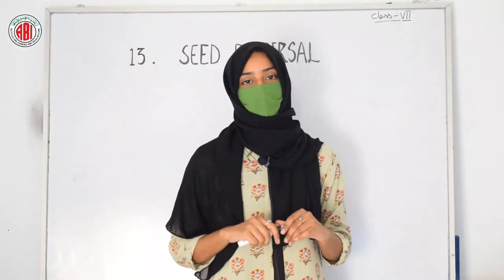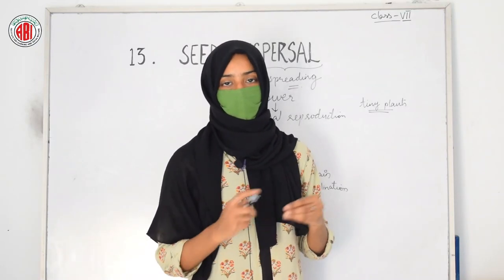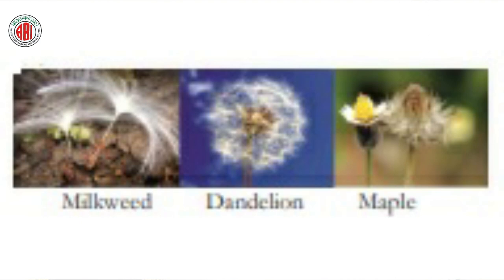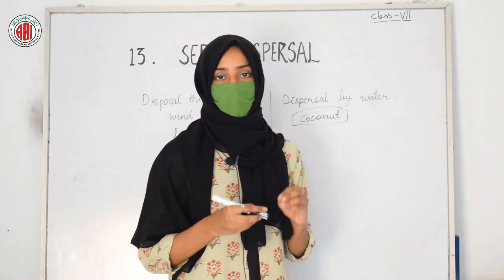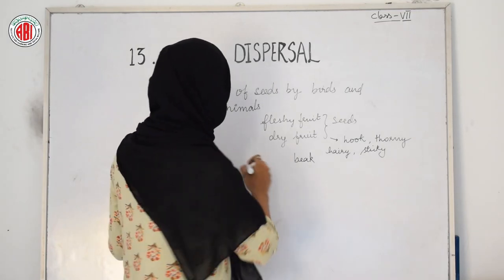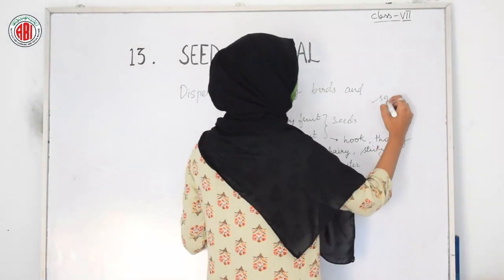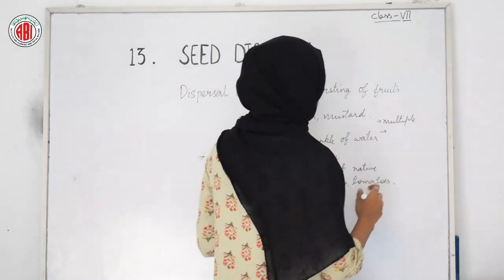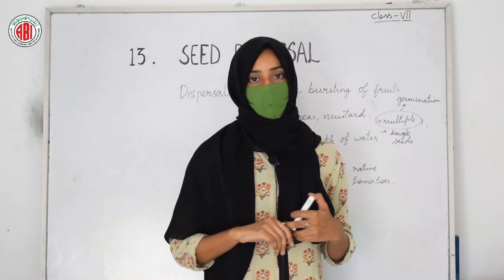7th Class_Science_Chapter 13_"Seed Dispersal"